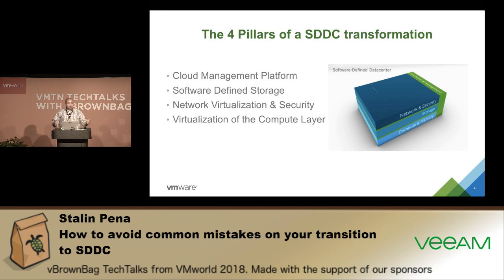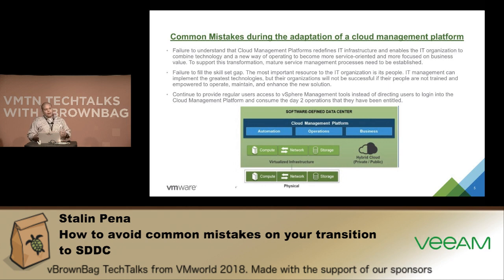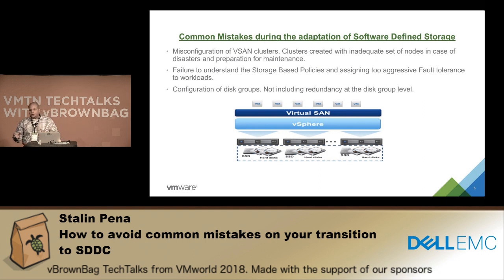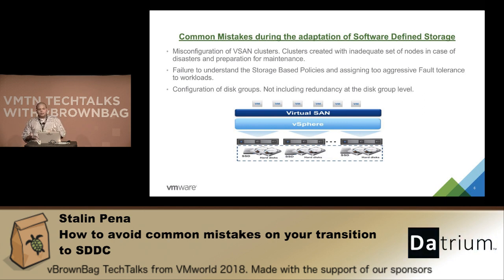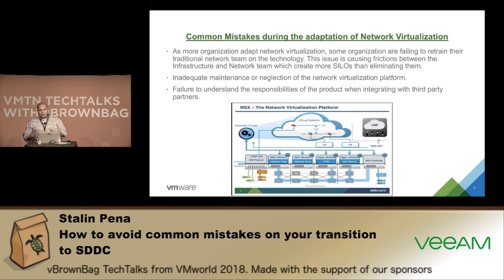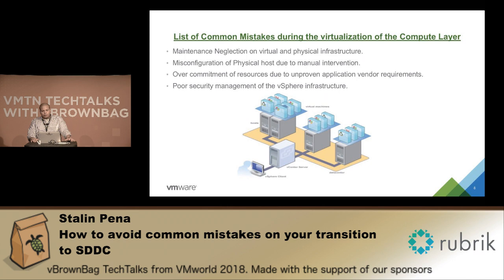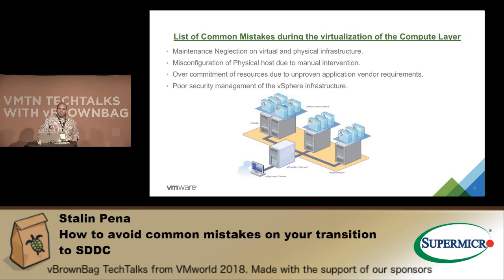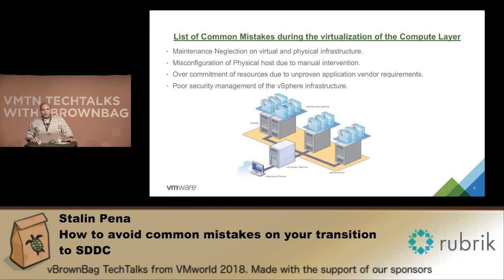Stalin Pena - How to avoid common mistakes on your transition to SDDC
The following session will provide VMware Users and customers with on the field experience on the common mistakes committed while transitioning to an SDDC model and best practices on how to avoid and remediate them.

*About vBrownBag*

*vBrownBag TechTalks*